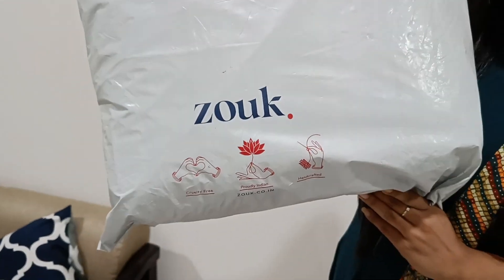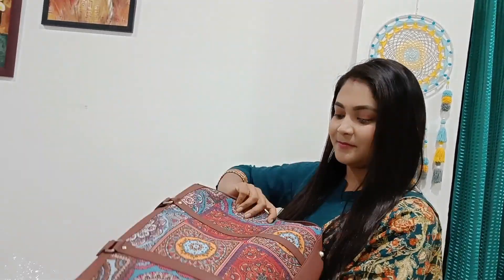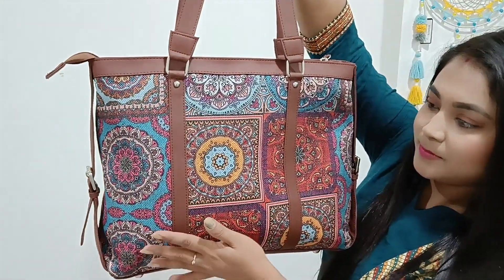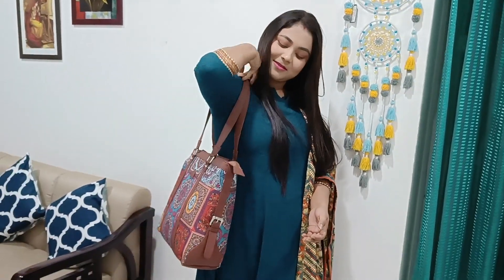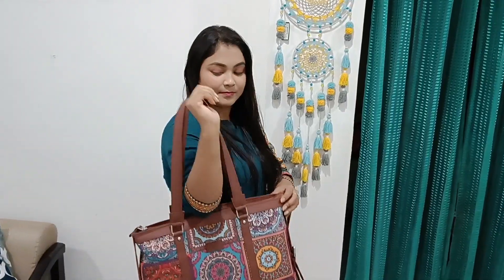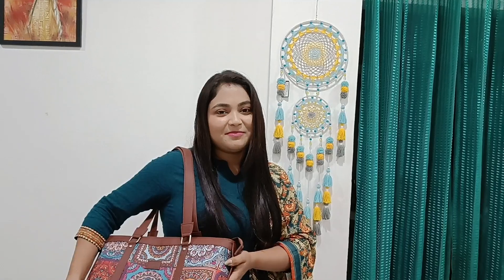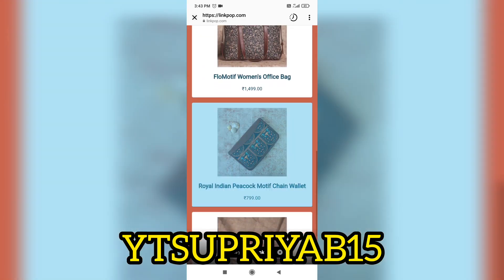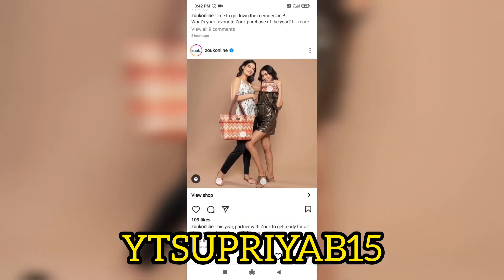zouk bag review! মোৰ coupon code use কৰক আৰু discount পাওঁক।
Coupon Code.YTSUPRIYAB15